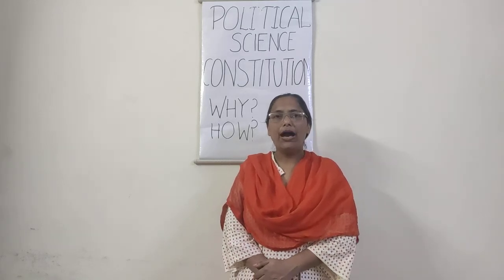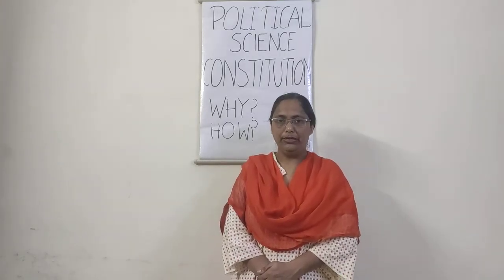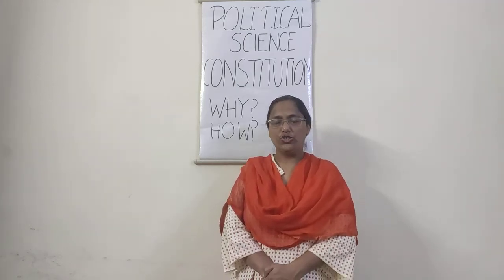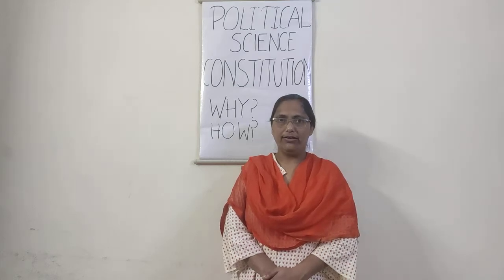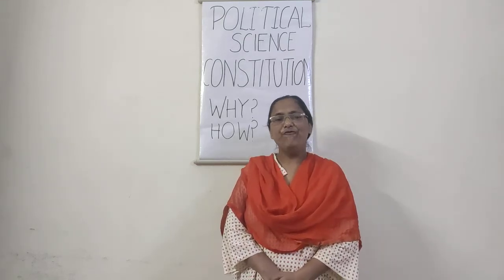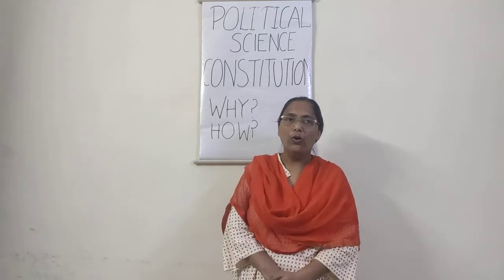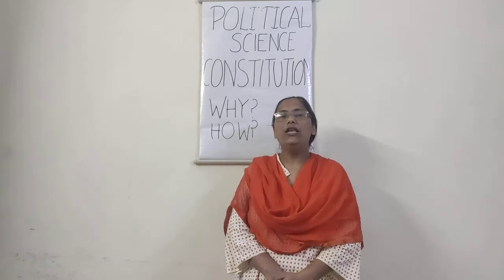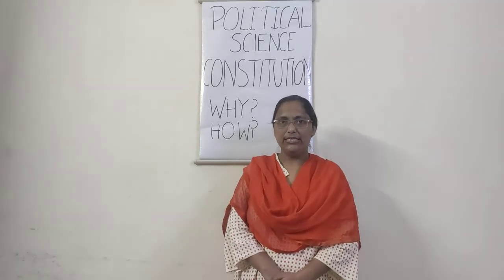CLASS XI POLITICAL SCIENCE CHAPTER 1